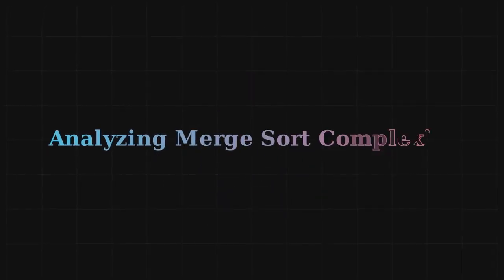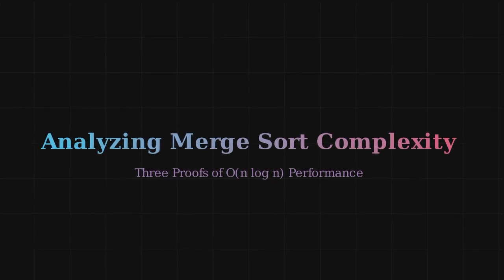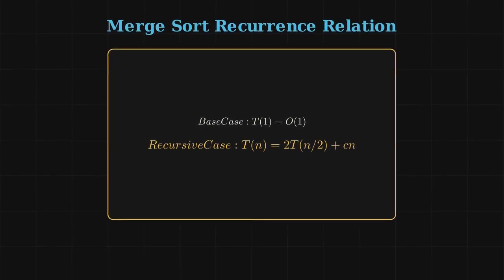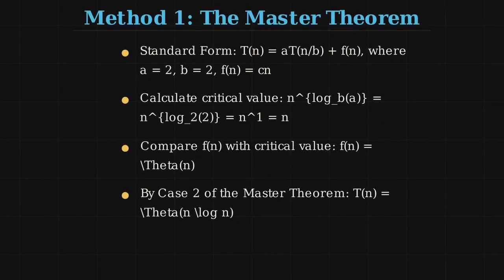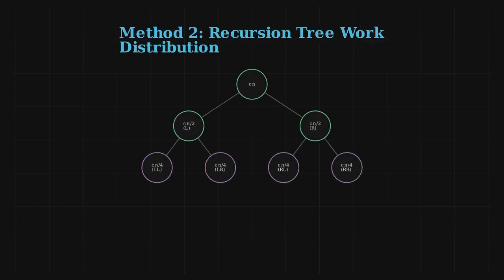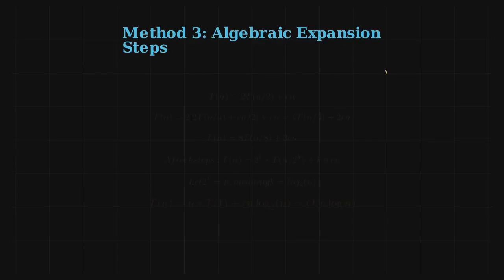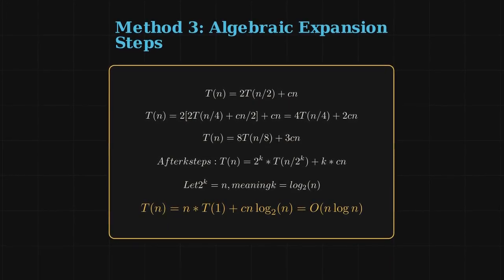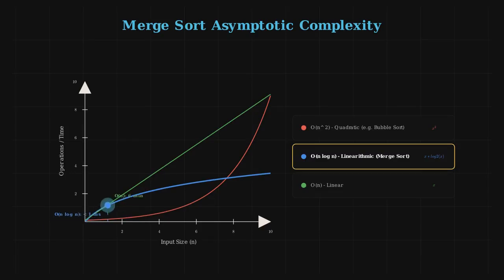Merge Sort Complexity Demystified | 3 Methods to O(n log n)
Master the time complexity of Merge Sort! In this deep-dive tutorial, we break down exactly why Merge Sort runs in O(n log n) time using three essential proof methods. Perfect for computer science students and software engineers preparing for coding interviews!

What you'll learn in this video:
• How to express Merge Sort as a recurrence relation: T(n) = 2T(n/2) + O(n)
• Method 1: The Master Theorem (the fastest way to solve the recurrence)
• Method 2: The Recursion Tree (visualizing the work done at each level)
• Method 3: Algebraic Expansion / Substitution (mathematical proof from scratch)
• Why the space complexity is O(n) and how it compares to Quick Sort

TIMESTAMPS
0:00 - Introduction to Merge Sort Recurrence
1:45 - The Divide and Conquer Recurrence Relation
3:15 - Method 1: Master Theorem Proof
6:30 - Method 2: Recursion Tree Visualization
10:45 - Method 3: Algebraic Expansion (Substitution Method)
14:30 - Space Complexity Analysis
16:15 - Key Takeaways & Summary

This video is part of our Data Structures & Algorithms series.